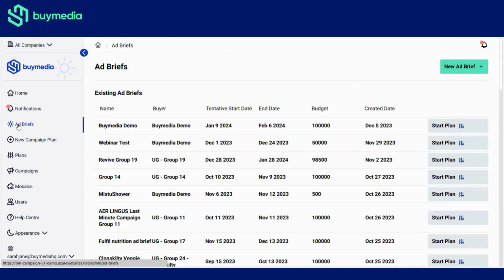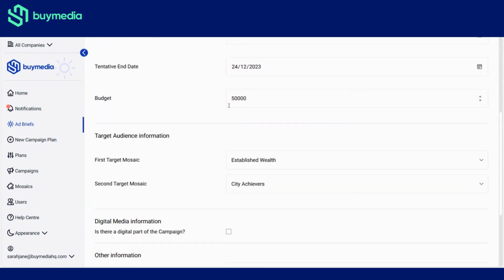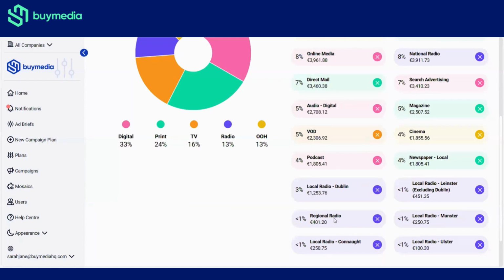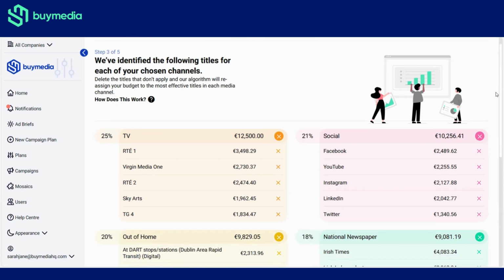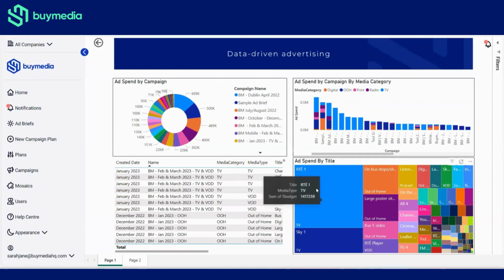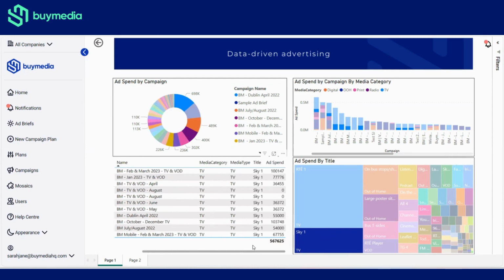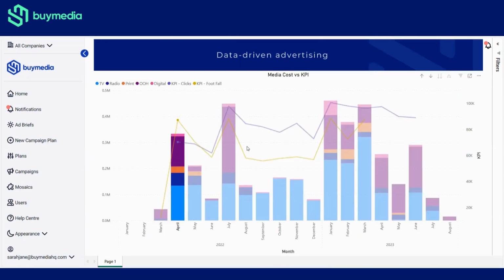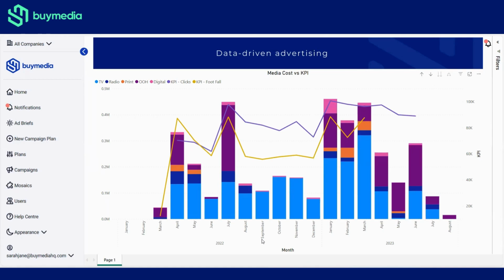Platform Overview 1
This is a longer video to dig deeper into the media plan creation and reporting power of the Buymedia platform. The video demonstrates in detail the flexibility of the platform to help plan, purchase, manage and learn from your organisations advertising campaigns.